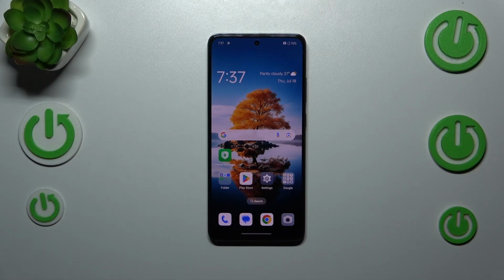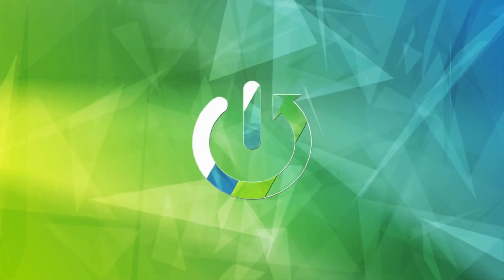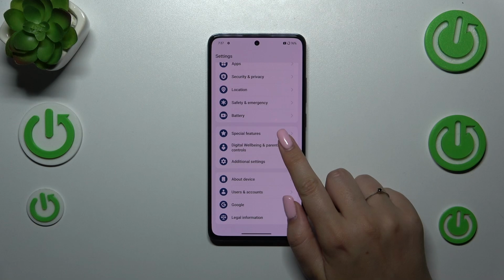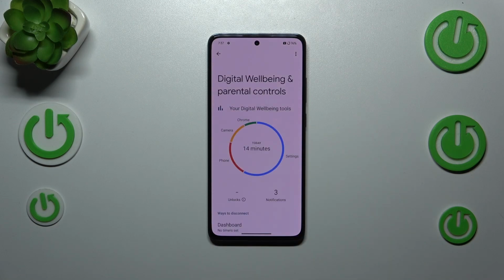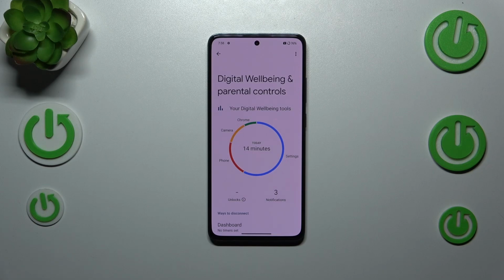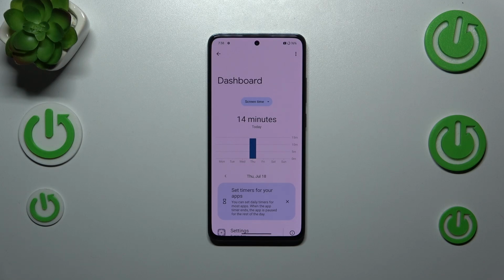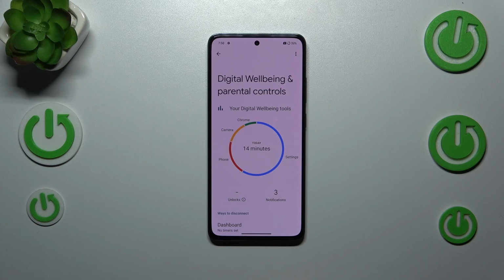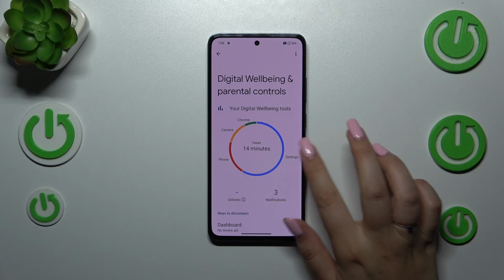How to Check Screen Time on OPPO Reno 12 FS – Display Settings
Find out more info about OPPO Reno 12 FS:
Today we want to guide you through the steps to check your OPPO Reno 12 FS screen time via the display settings. This will help you to manage your usage effectively - monitoring screen time can improve productivity and promote healthier device habits. So watch now our guide and learn how to easily track and manage your screen time on the OPPO Reno 12 FS!

How to Check Screen Time on OPPO Reno 12 FS? How to check how much time I spend on OPPO Reno 12 FS? How to See Total Screen Time on OPPO Reno 12 FS? How to get access to the OPPO Reno 12 FS Screen Settings?